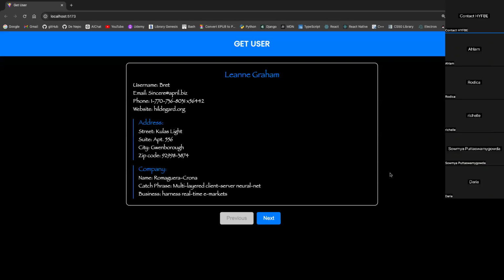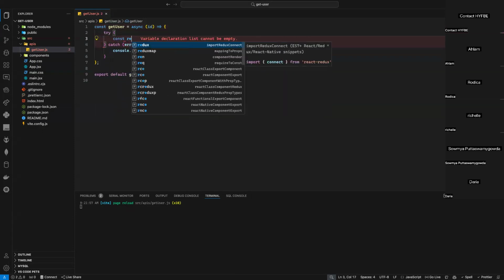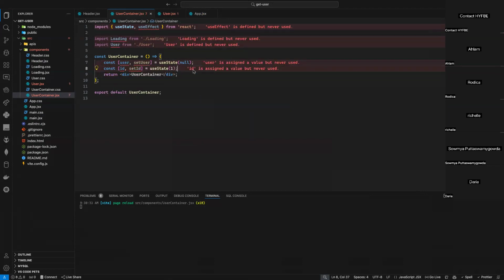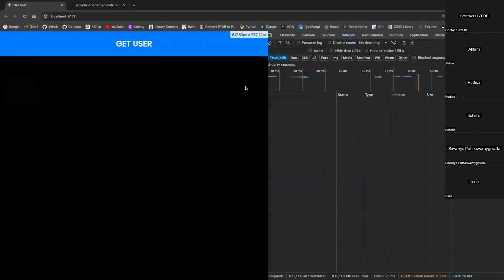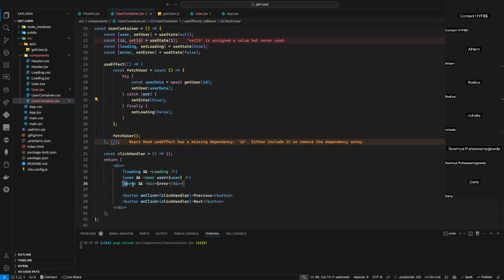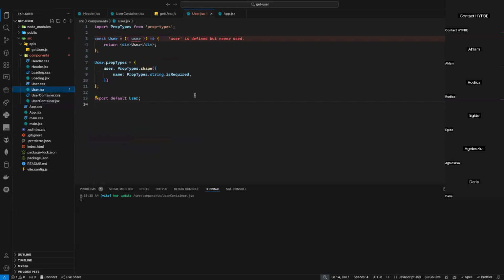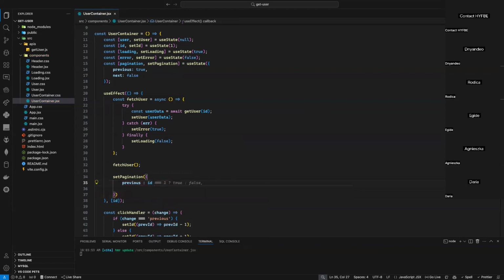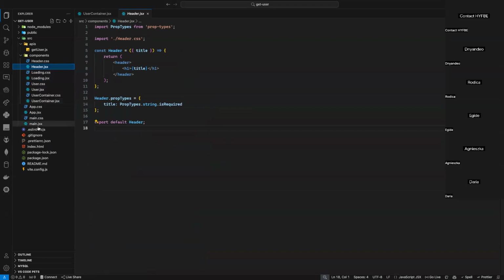bf 2024 component based design 7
Topics :
- useEffect hook
- Get user  project